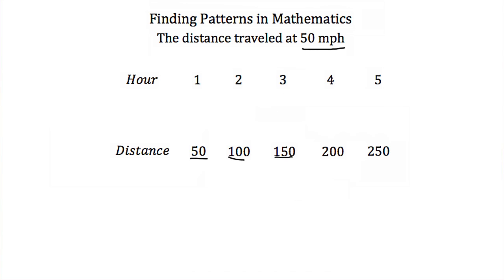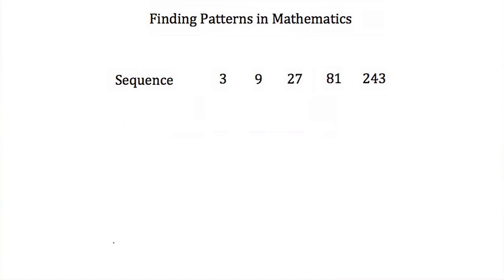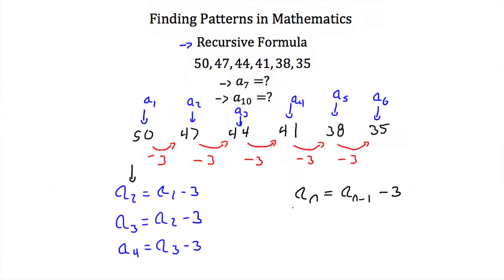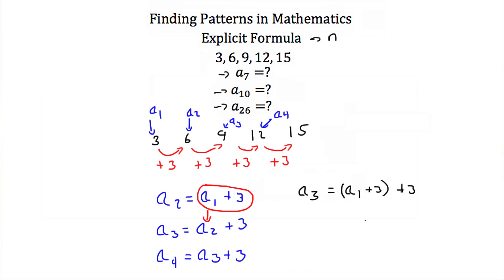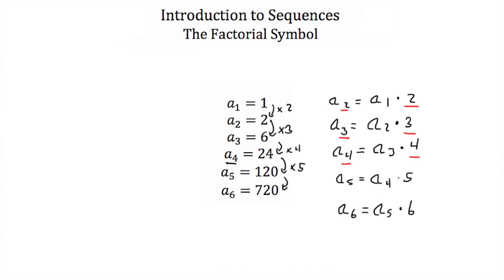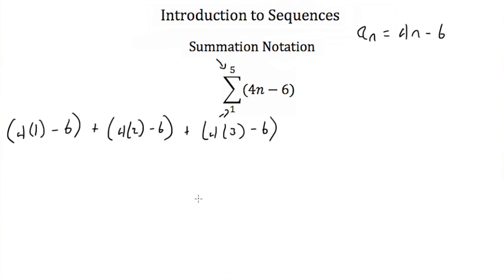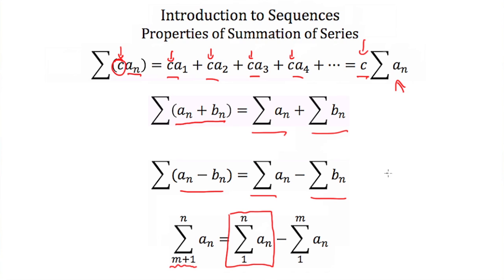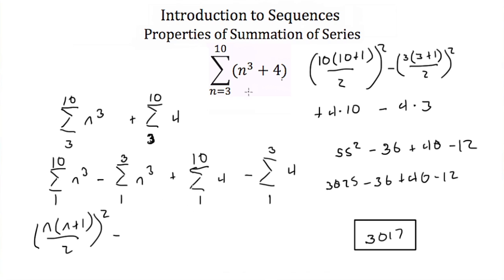Introduction to Sequences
Click show more for Video Description:

Sequences: Defining Sequences, finding the explicit formula and recursive formula of a sequence, using the factorial symbol, using summation notation, and properties of the summation notation.